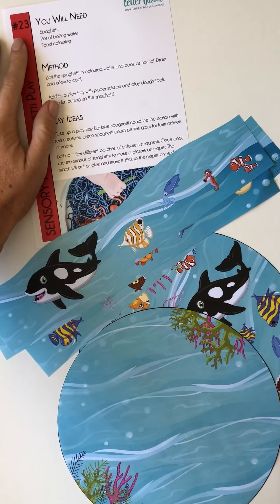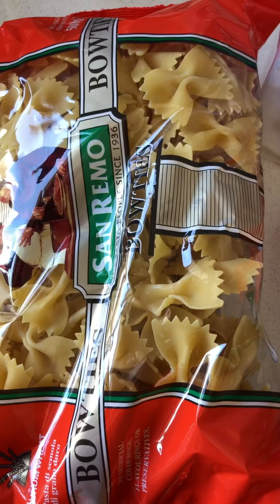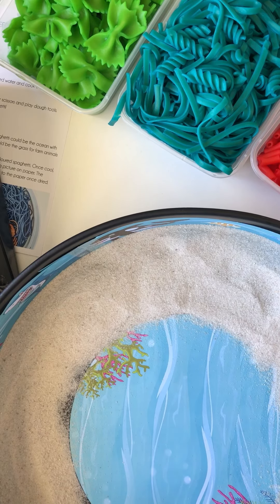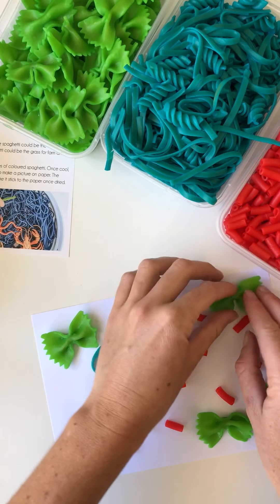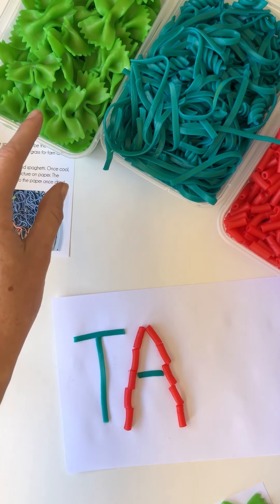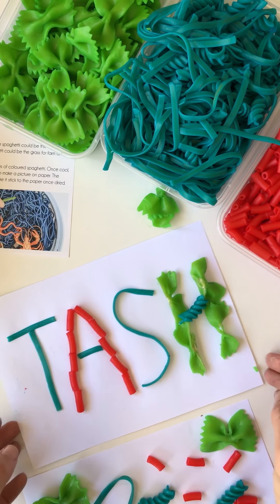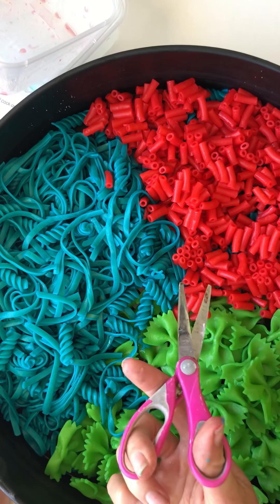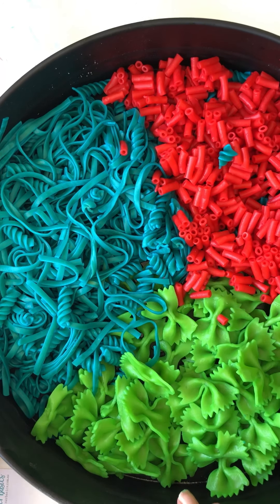Sensory Play Day 23: Spaghetti Play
This is a Digital Download file:
This is a DIGITAL PRODUCT
1 licence per classroom or household
3 downloads (you print as many times as you like once saved)
Print & laminate at home or take the file on a USB to your local print store to get it printed & laminated
If you don’t want to laminate each page, you can place them in a plastic sleeve or display folder to make them wipe clean.